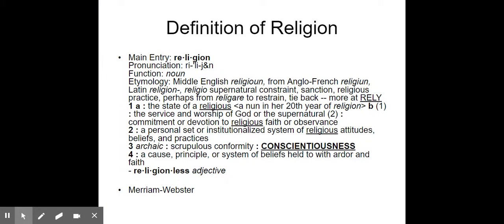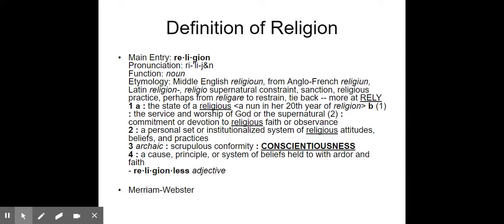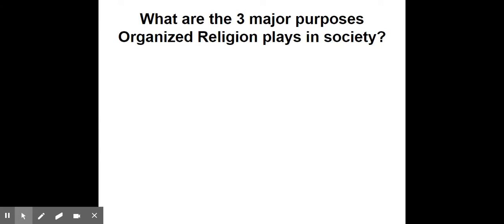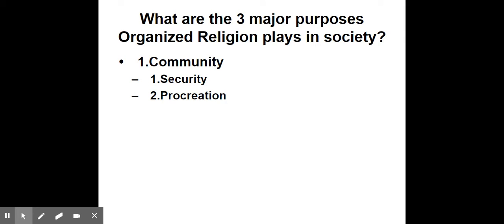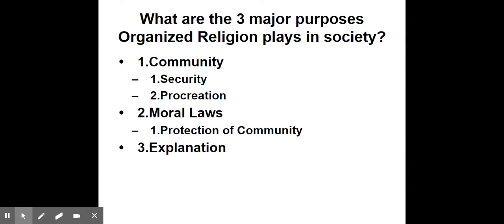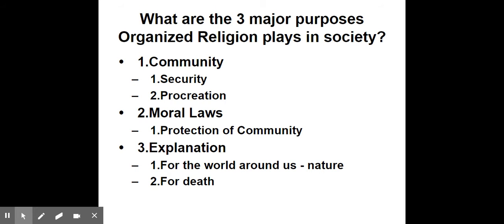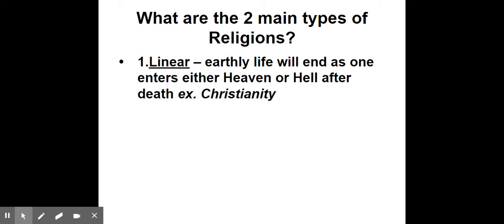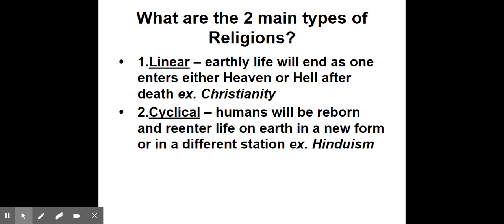CRorgrel - Google Slides